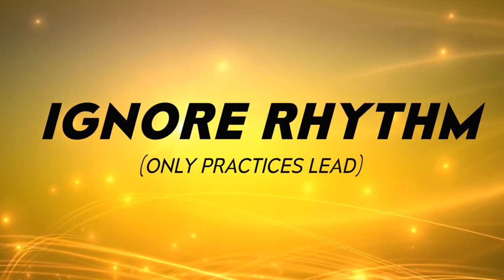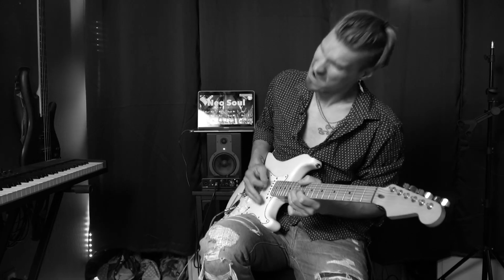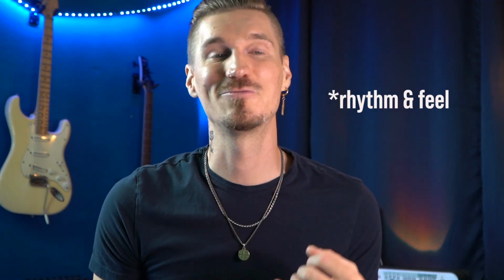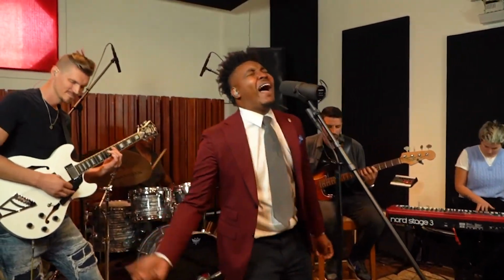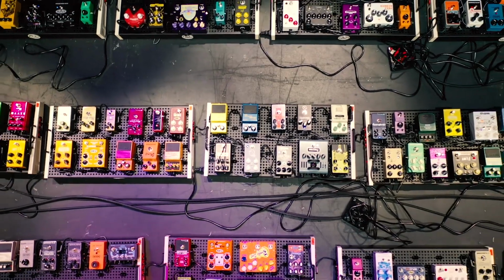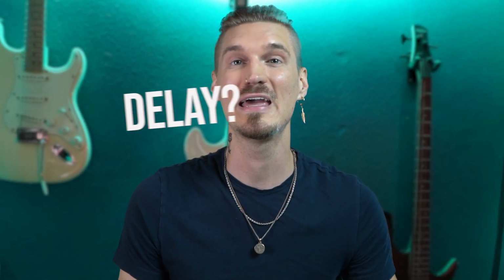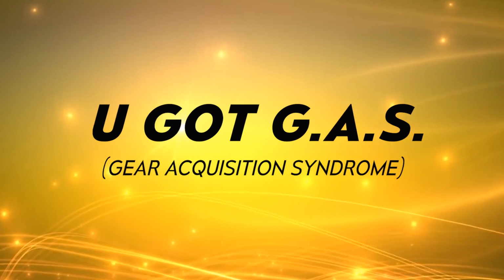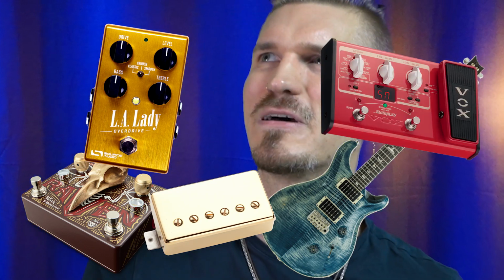LAZY vs. PRO GUITARIST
Thanks so much to all my Patrons for making this video possible!

Private Instruction Available:

No matter where you are in the world, I offer private instruction via Zoom (or your preferred platform).  Private instruction is the best way to expedite the learning process.  An instructor has the foresight and the outside perspective to point out potential rough spots and alternate approaches to practicing that usually take months for even the most ambitious student to find on their own.

Video topics: neo soul guitar, guitar lesson, neo soul guitar licks, tasty guitar licks, nasty soul, nasty soul guitar, rnb solo, guitar improvisation, rnb licks, rnb guitar, and much more

0:00 Intro
0:20 Ignore Rhythm
0:53 TAB Example 1
1:14 Tone Control
1:51 TAB Example 2
2:12 GAS
3:14 TAB Example 3
3:36 Memorizer
4:19 Forever Jammer
5:03 Being Selfish
5:40 Outro